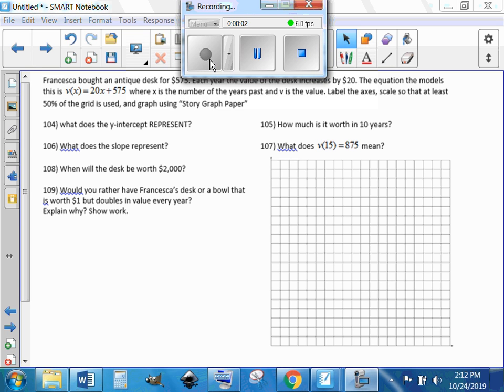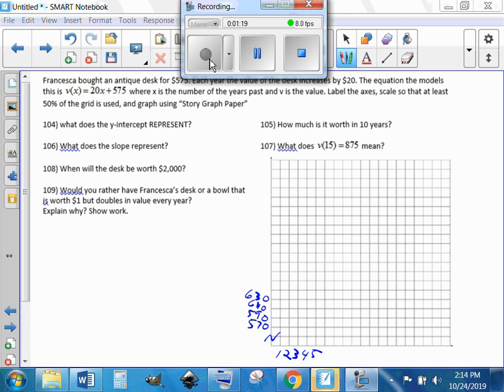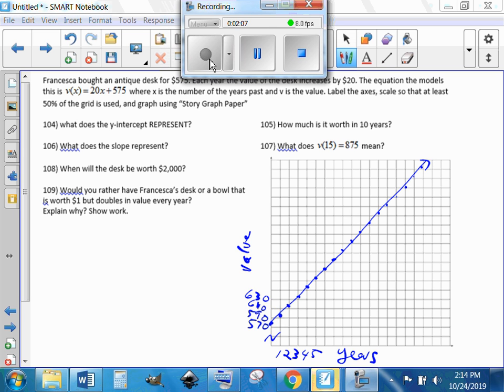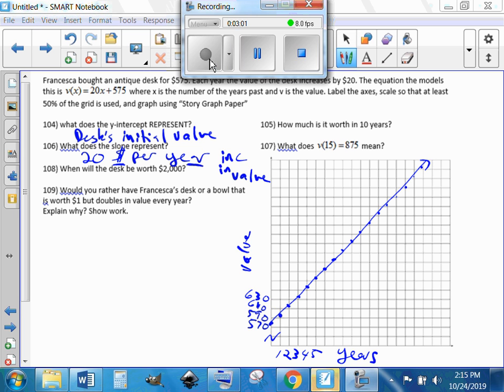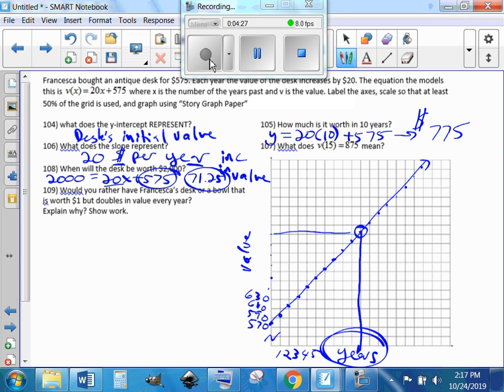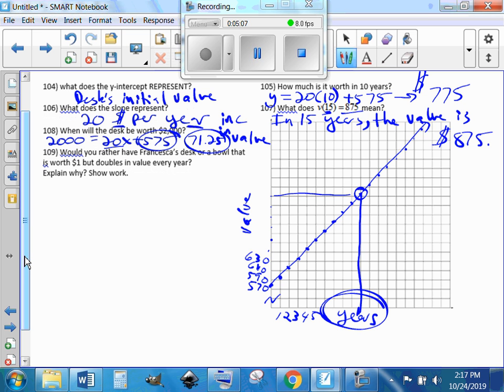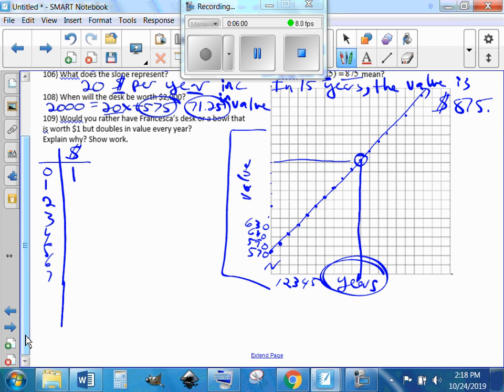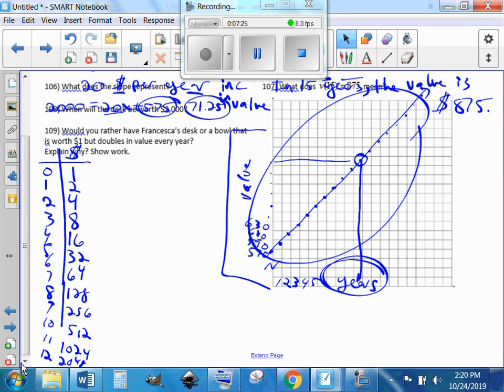word problem 2